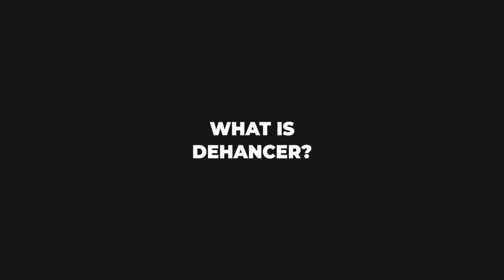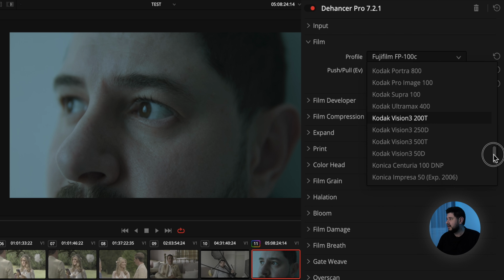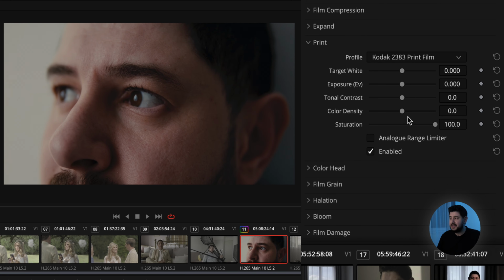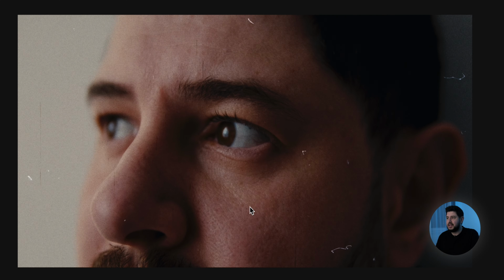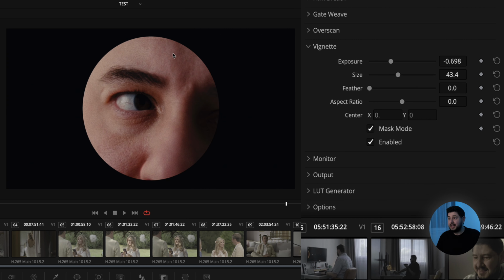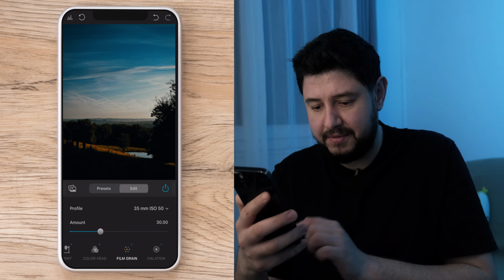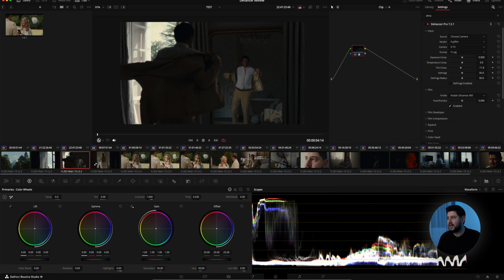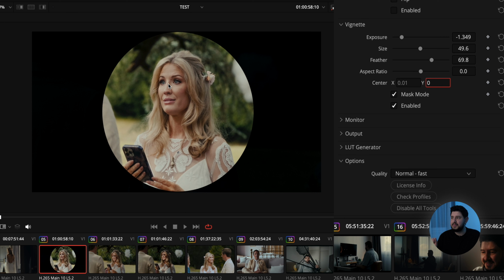Get FILM Look with Dehancer Pro in DaVinci Resolve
This tool gives your videos an actual film look by emulating the rich, organic feel of analog film stock on a modern digital image.

00:00 - INTRO
00:24 - DISCLAIMER
00:46 - WHAT TO EXPECT?
01:15 - WHAT IS DEHANCER?
02:15 - CAMERA I AM USING
02:30 - WHERE TO FIND DEHANCER?
02:52 - IMPUT
04:30 - FILM
05:38 - FILM DEVELOPER
06:14 - FILM COMPRESSION
07:09 - EXPAND
07:50 - PRINT
09:28 - COLOR HEAD
10:37 - FILM GRAIN
11:24 - HALATION
11:47 - BLOOM
12:24 - FILM DAMAGE
13:02 - FILM BREATH
13:37 - GATE WEAVE
14:12 - OVERSCAN
15:41 - VIGNETTE
16:39 - MONITOR
17:11 - OUTPUT
17:26 - LUT GENERATOR
17:29 - OPTIONS
18:10 - MOBILE APP
21:17 - HOW I GRADE?
24:37 - GRADING A REC709 SHOT
27:57 - FINAL THOUGHTS